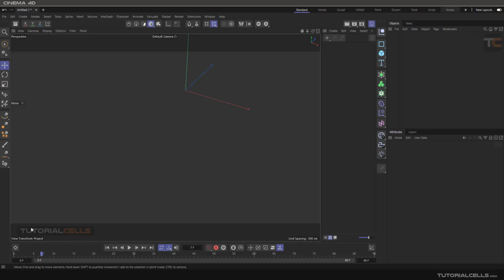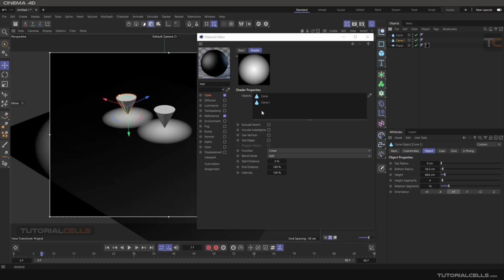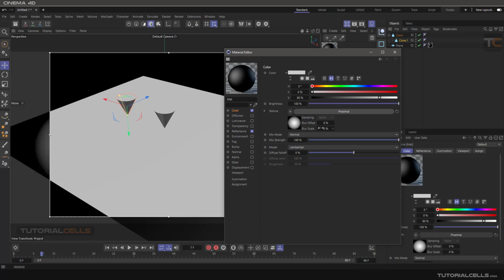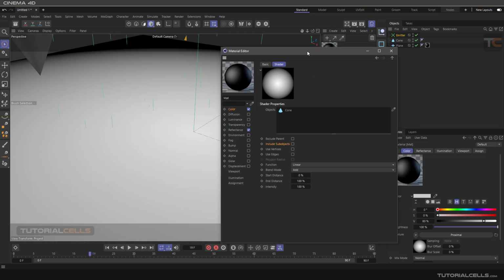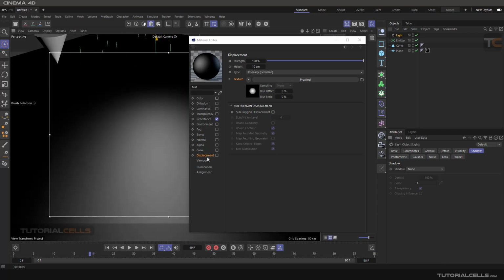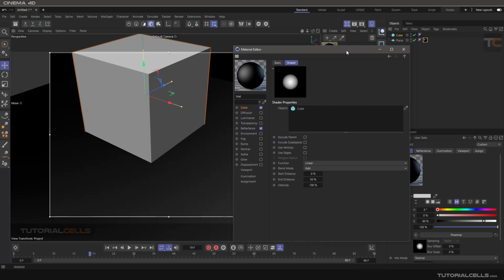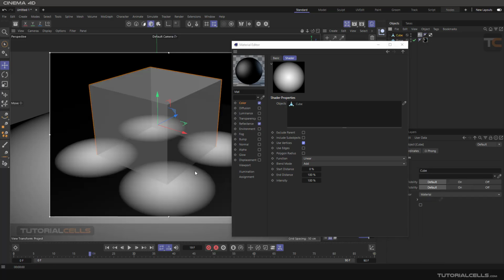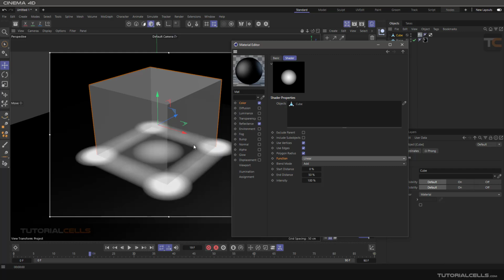0322. Proximal Shader in cinema 4d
Proximal Shader
Proximal is a shader that is based on distance dependencies. The shader outputs a luminance value based on how far away the surface being shaded is from a specified object (you can choose whether the object origin, points, edges or polygon center should be used). Proximal works best in the Luminance channel.